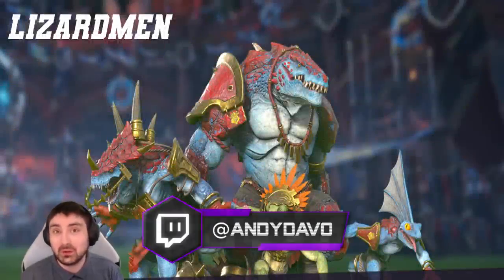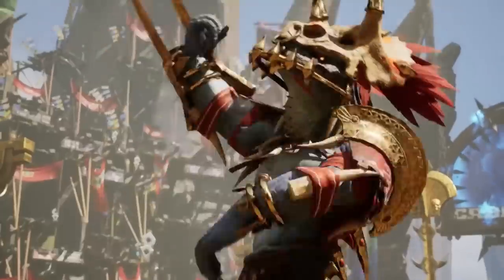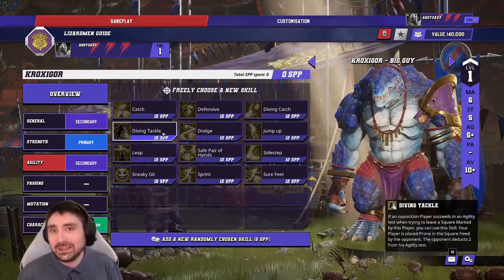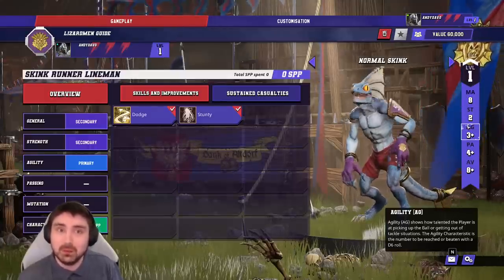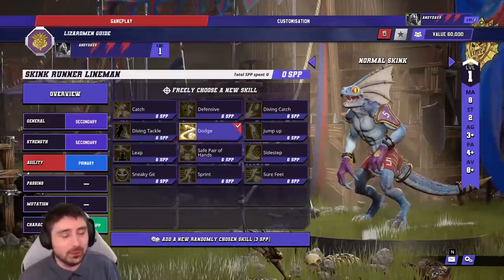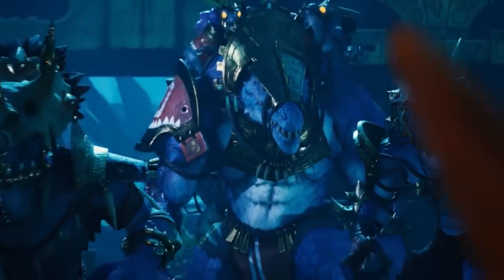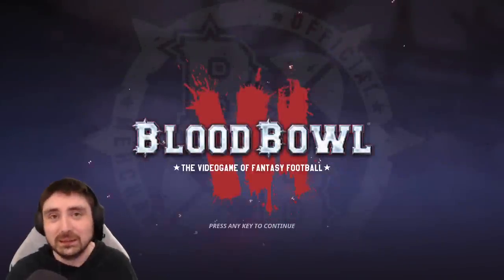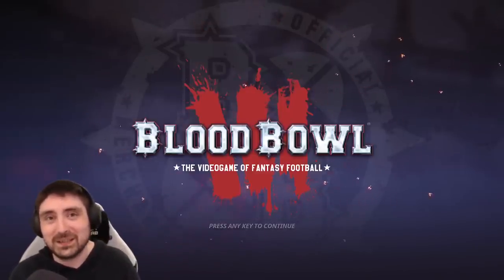Lizardmen: Blood Bowl 3 Official Race Guide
Recorded June 2023
AndyDavo Lizardmen - Blood Bowl 3 Tactics Guide
Blood Bowl is a Warhammer Games Workshop fantasy take on American football (NFL). It is set in the Warhammer universe and is played by Orcs, Elves, Humans and all manner of Chaos factions. I am AndyDavo and have been playing the game for over 10 years. Please sit back and enjoy my take on Blood Bowl 3.

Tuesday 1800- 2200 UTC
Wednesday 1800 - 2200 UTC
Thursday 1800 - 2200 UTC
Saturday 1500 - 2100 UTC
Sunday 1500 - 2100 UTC